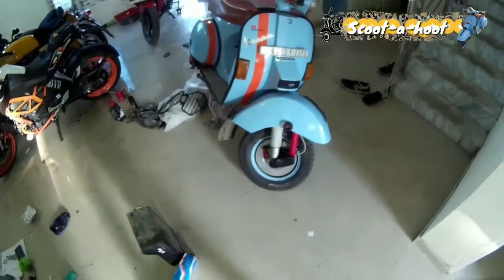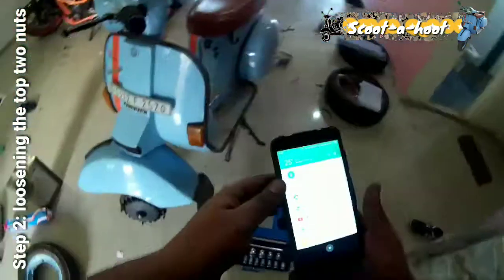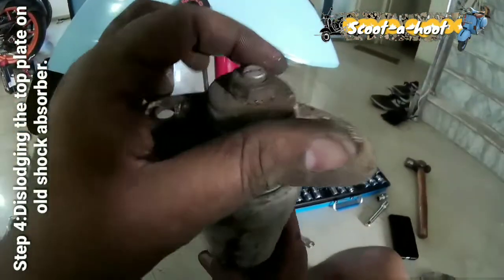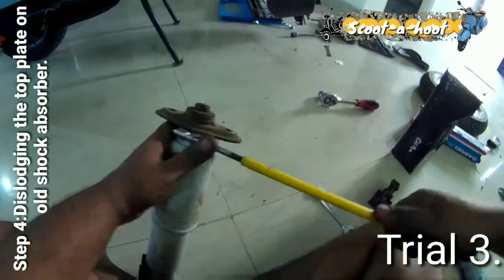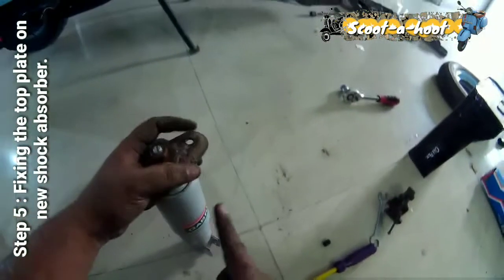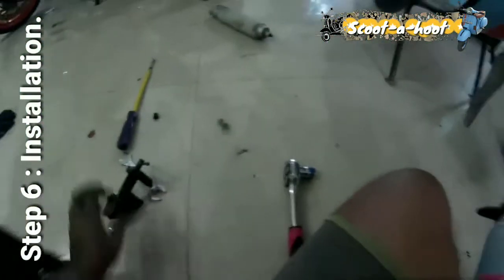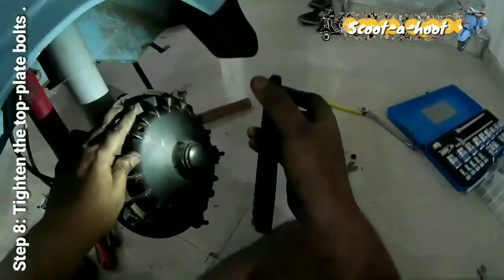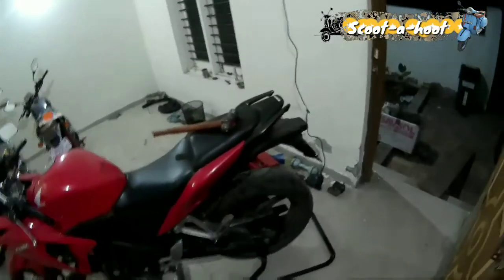How to replace Front shock-absorber on LML vespa NV.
Although it seemed a pretty simple task "theoretically", proved to be a neck breaking exercise in reality, specially the top plate nuts. I guess it would be a lot easier if you lay down the scooter but then it would be susceptible to ugly scratches so, this seems to be the only way to do the job.
  Feel free to suggest improvements .
    Good luck building your ride.